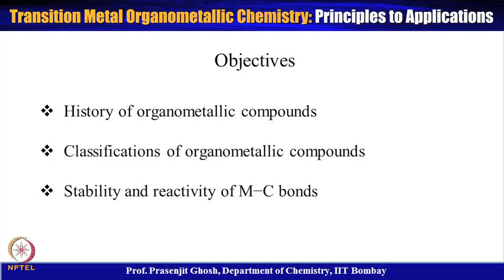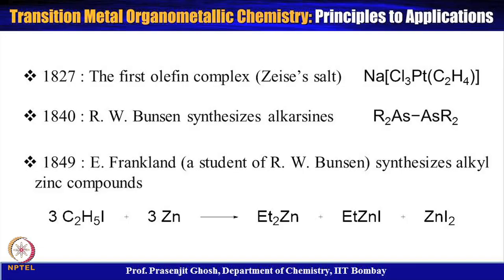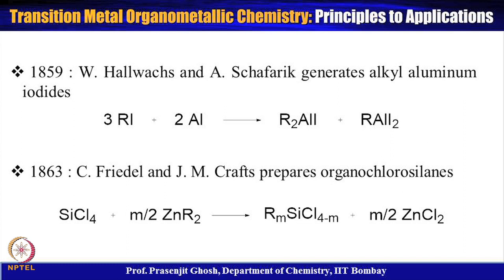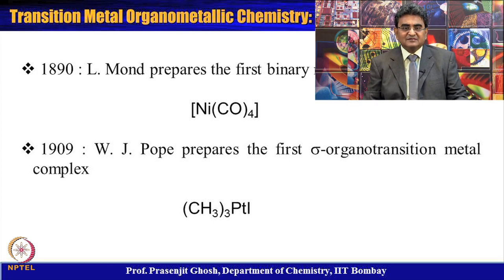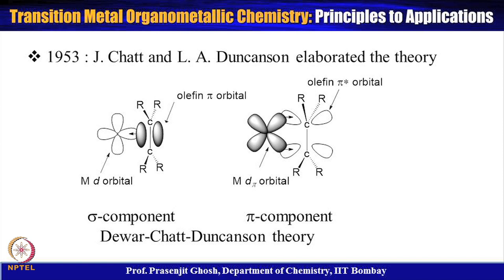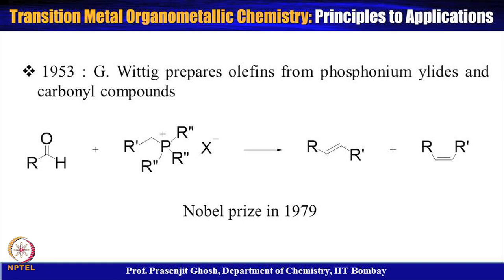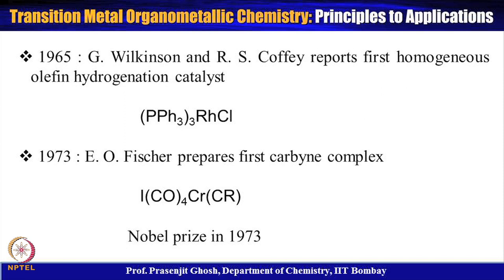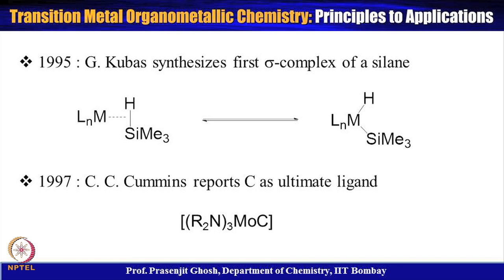Week 1 - Lecture 1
History of Organometallic Compounds